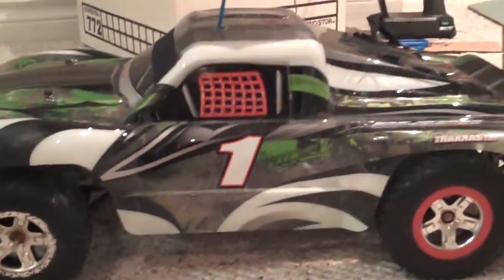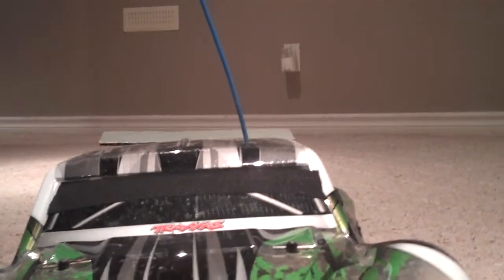slash with e revo wing